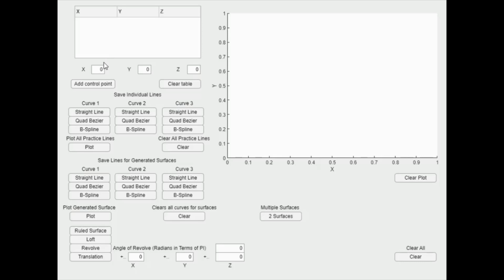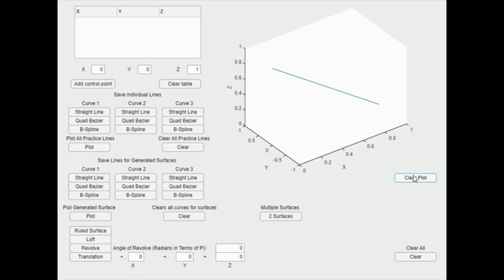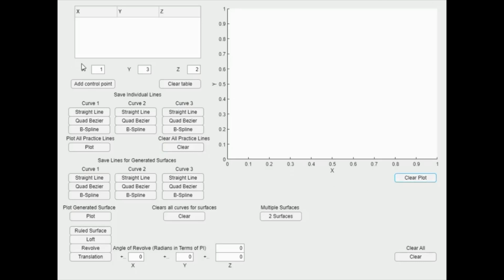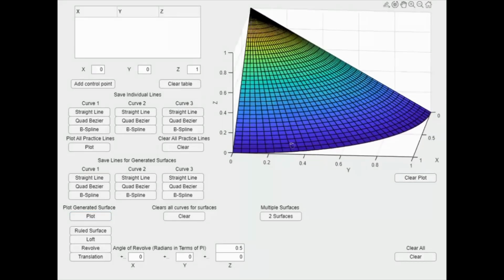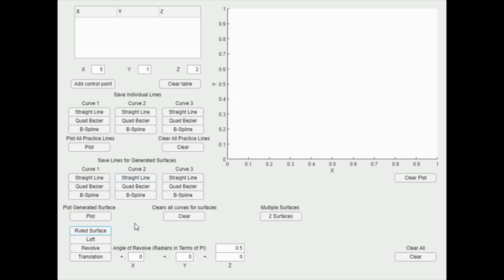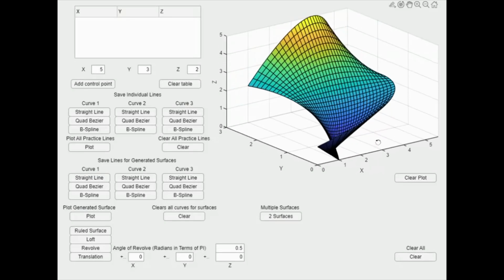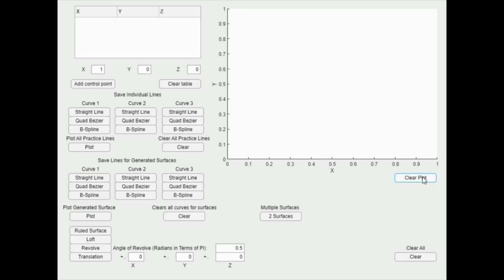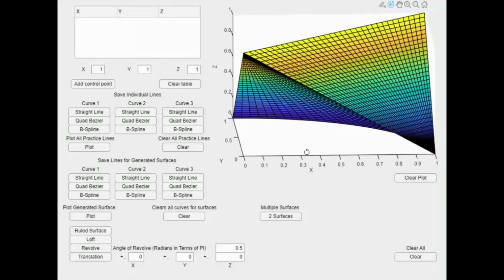Demonstration Video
Class project